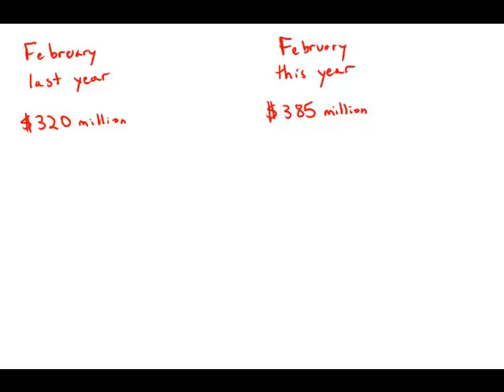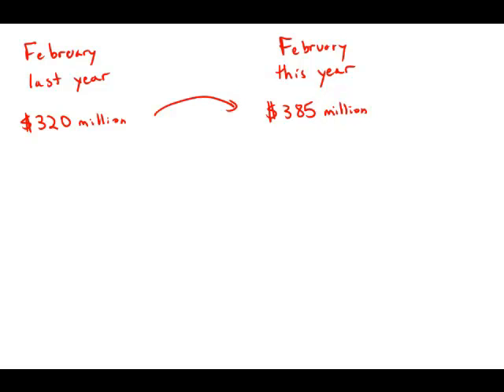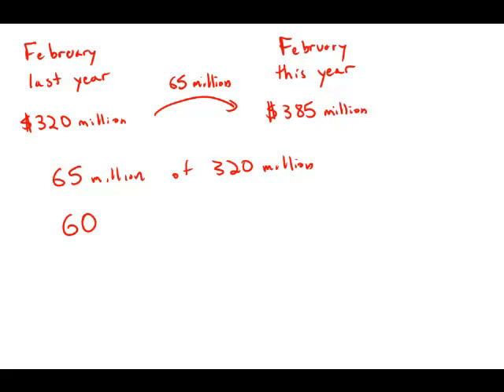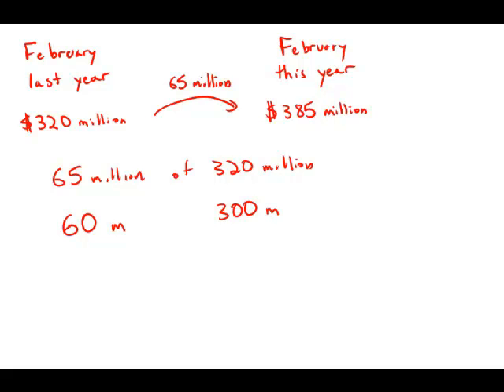GMAT Official Guide 13: Problem Solving 94